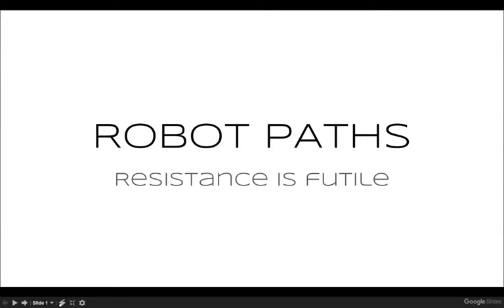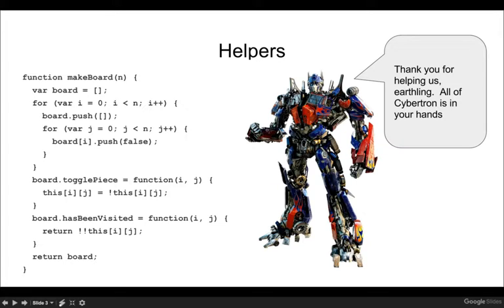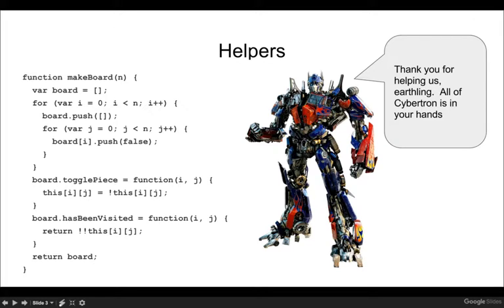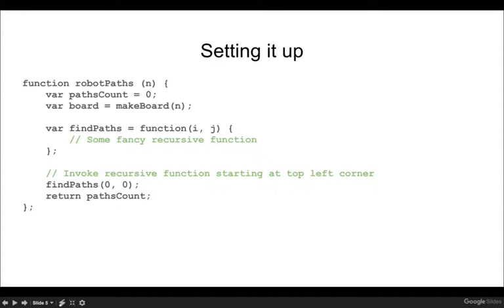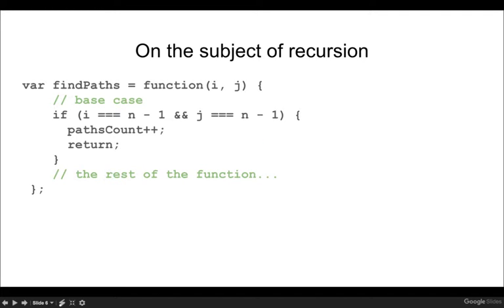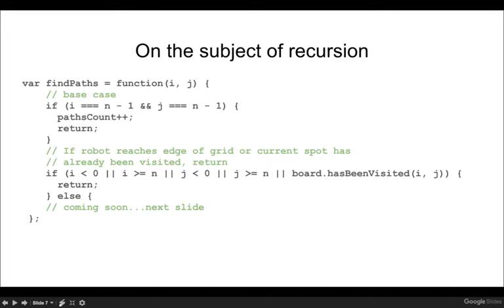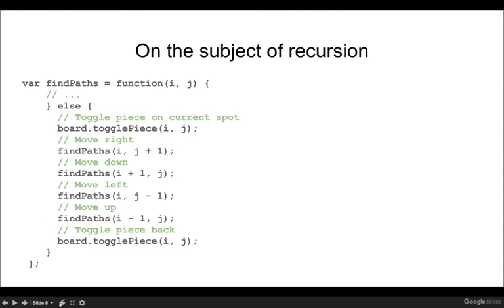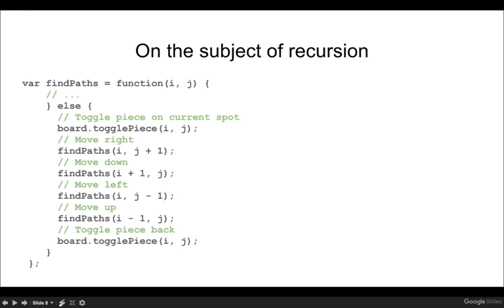robotPaths - Toy Problem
Solution video for Robot Paths Toy Problem in Javascript